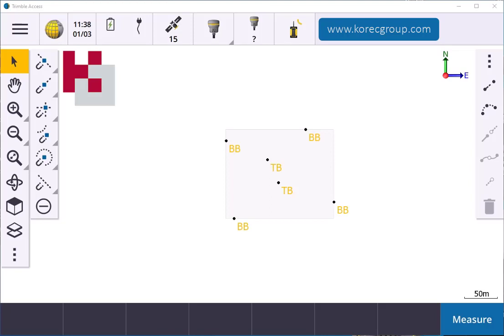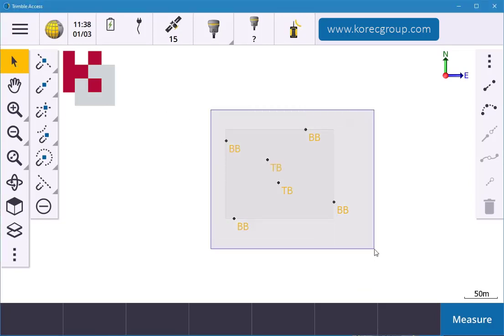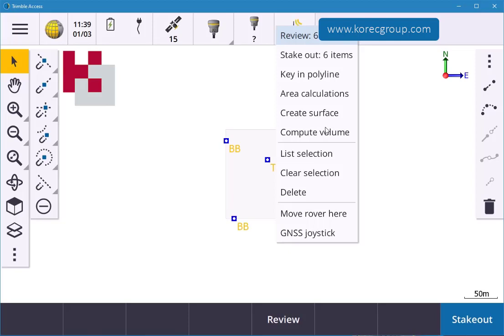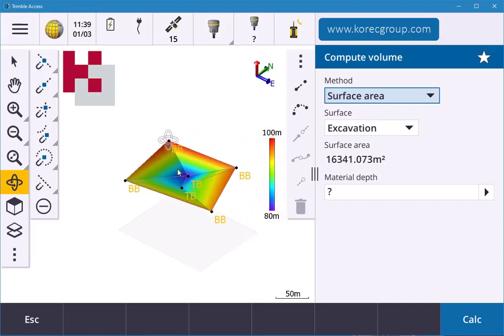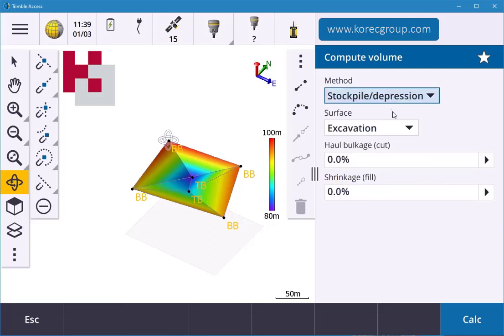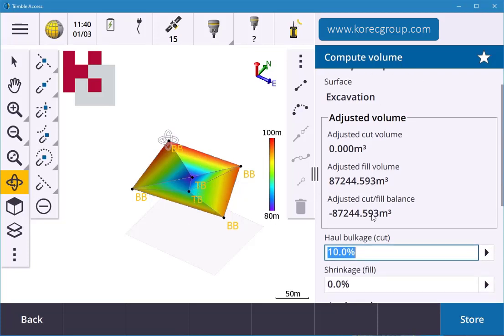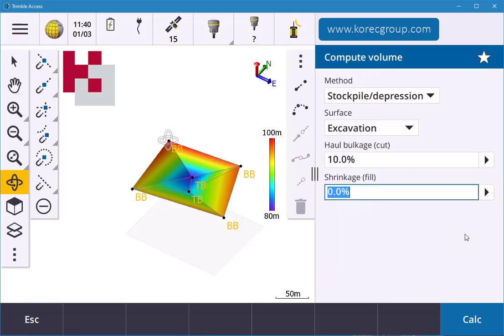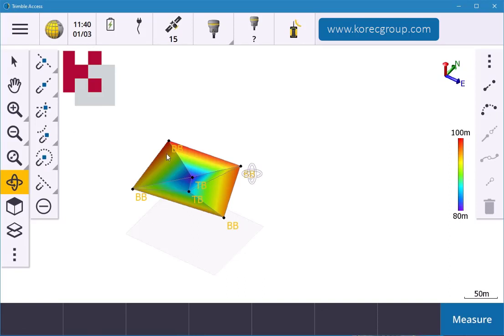Trimble Access Volumes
How to compute a volume calculation in Trimble Access 2021